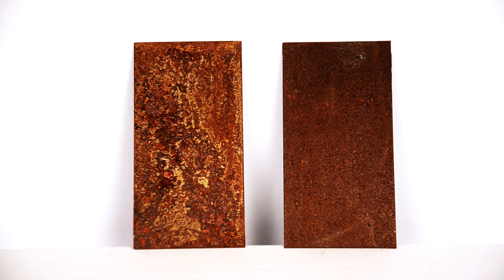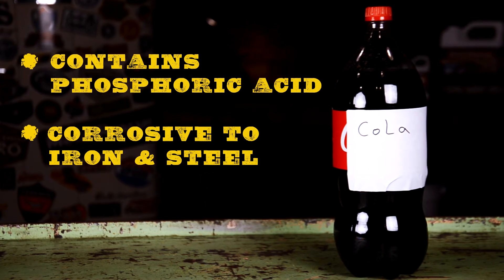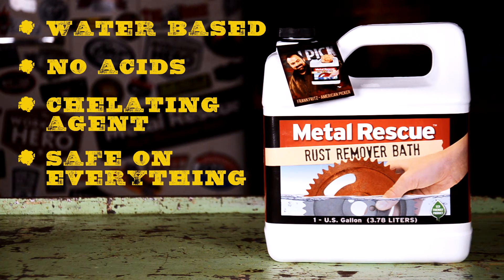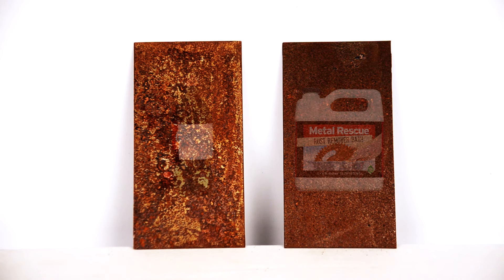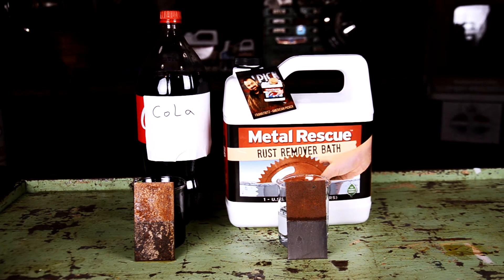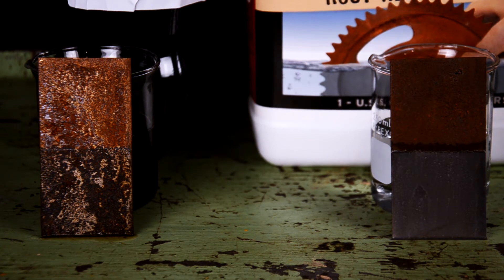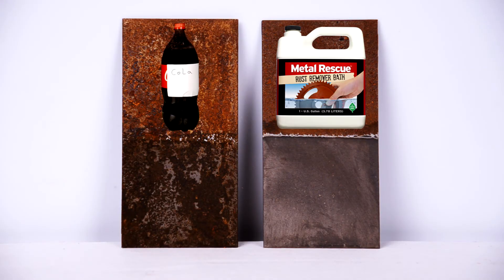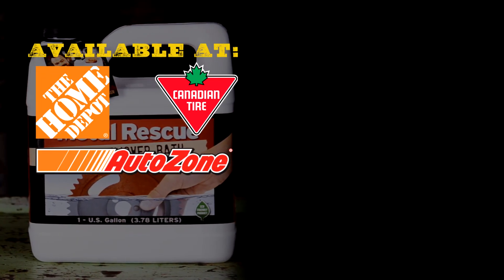How To Remove Rust With Cola: Comparing Cola VS Metal Rescue Rust Remover Bath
Find out which method is the best on removing rust using Metal Rescue Rust Remover Bath and Coke.

We compared Cola VS Metal Rescue in this video. We used the exact same amount of Cola and Metal Rescue Rust Remover Bath, at the same temperature, and used the same type of metal panel with the same amount of rust on it. As much as we could, we wanted this to be an apples to apples comparison. Watch for yourself, and you can be the judge on which one worked the best!

Metal Rescue® works by utilizing a water-based, safe synthetic molecule that is attracted specifically to iron oxide (i.e. rust). Metal Rescue removes the iron oxide and holds it in solution, leaving the base part and other materials safely unaffected. Rusted parts can be restored in 5 minutes to 24 hours, depending upon the amount of rust, type of metal (iron and steel), and temperature of the solution. Dry Coat™ Rust Preventative is a water-based liquid that dries to the touch leaving a clear protective coating on the surface of ferrous metals. Dry Coat™ does not attract dirt or dust and provides indoor protection for up to one year.